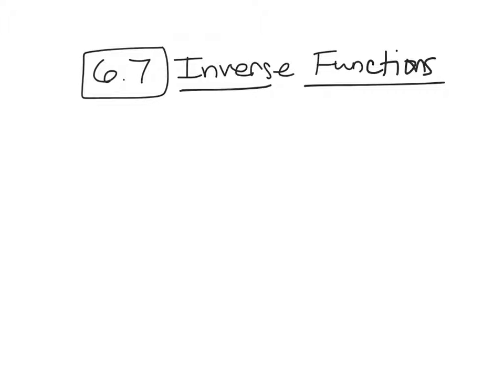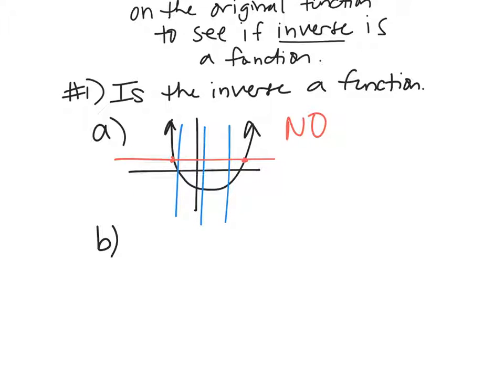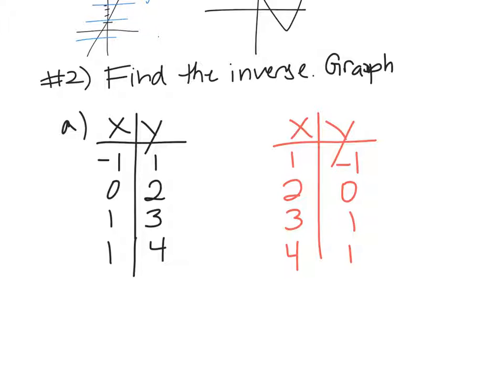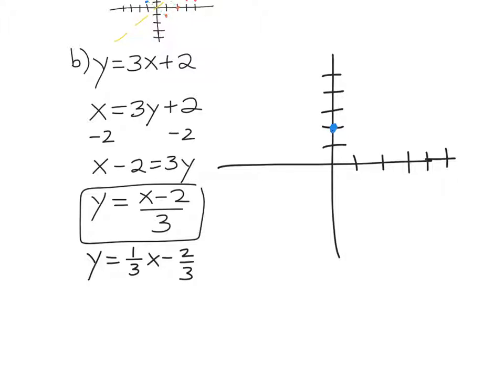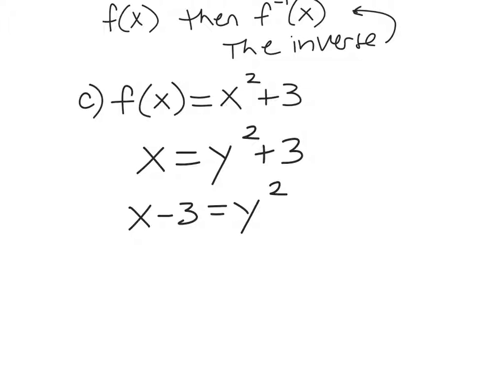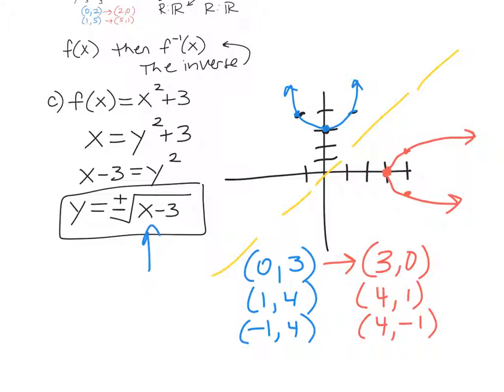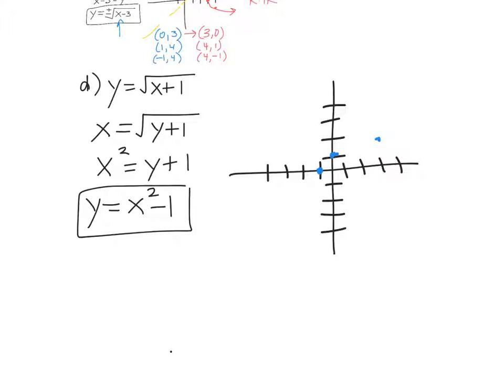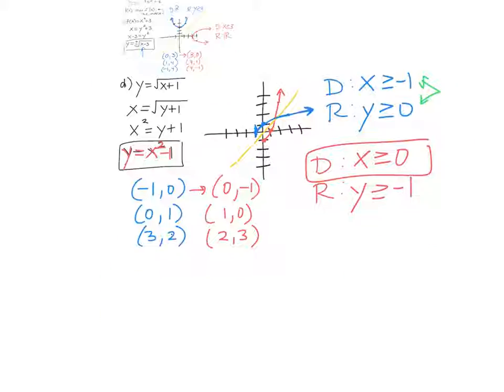Algebra 2 6.7 (2019)